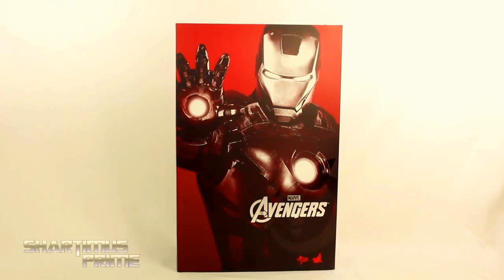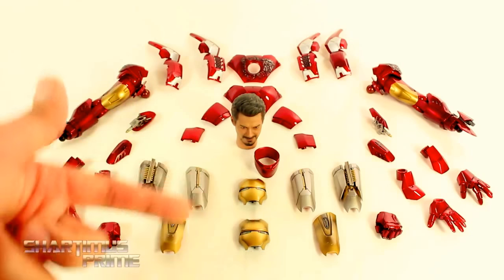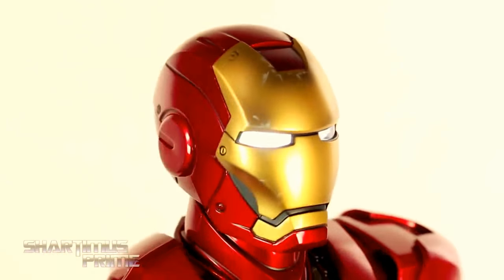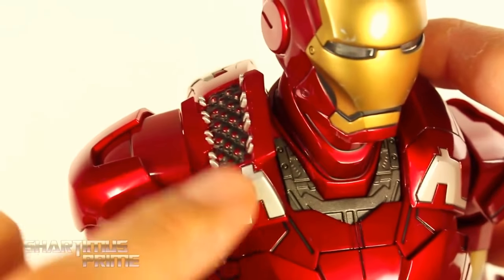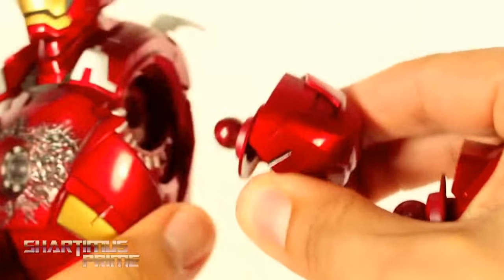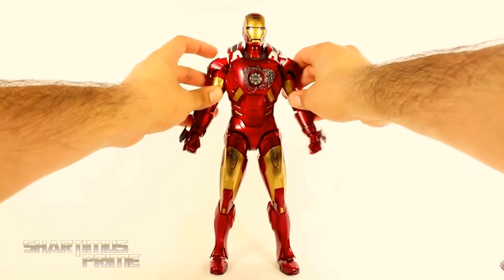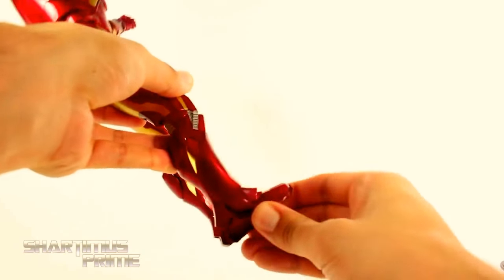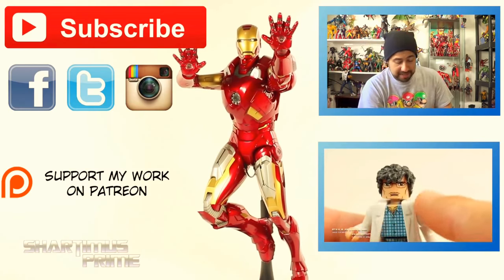How To Play Iron Man Mark VII 7 Marvel's | The Avengers Movie 1 6 Scale Action Figure Review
Hot Toys Iron Man Mark VII 7 Marvel's The Avengers Movie 1:6 Scale Action Figure Review

The great toy Iron Man Mark VII 7 is a popular toy for kids. Hope you will enjoy the review.